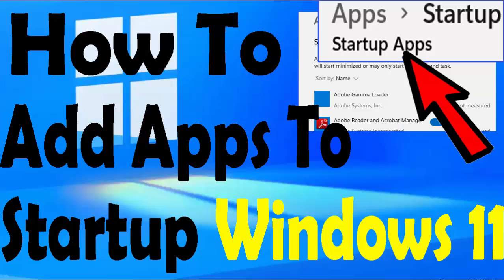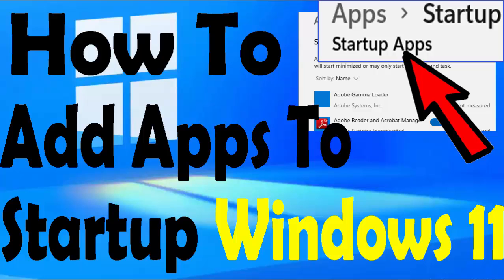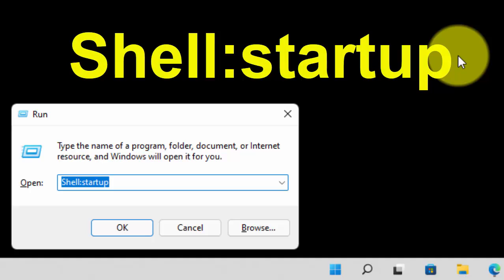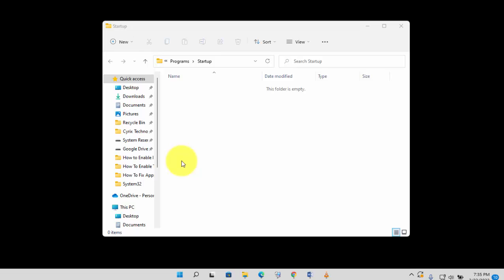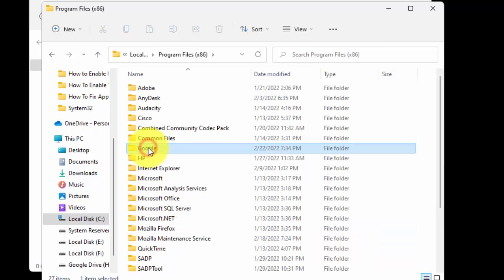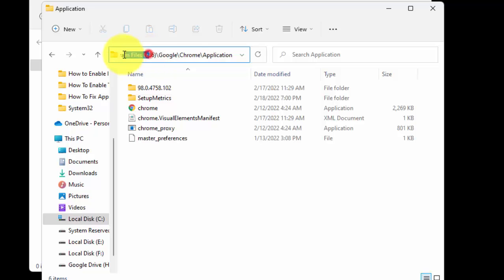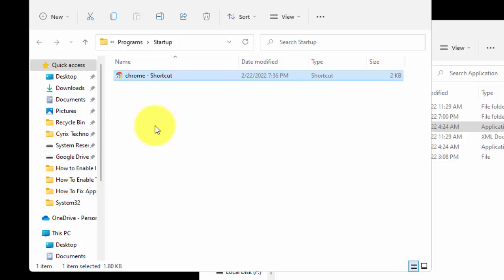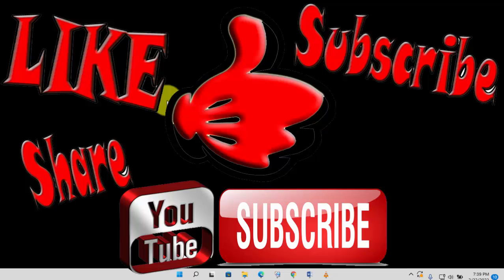How to add programs to startup Windows 11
Windows 11 : How to add programs to startup